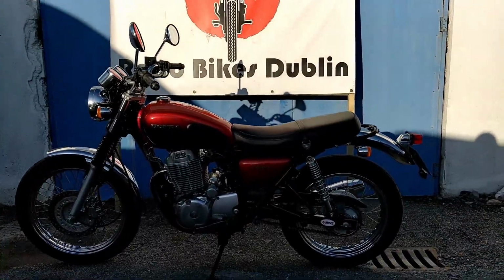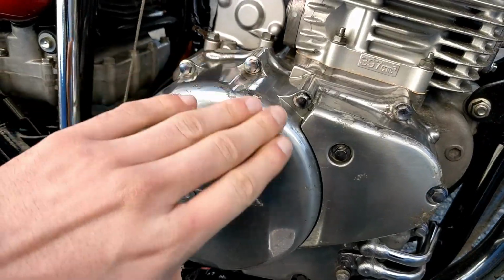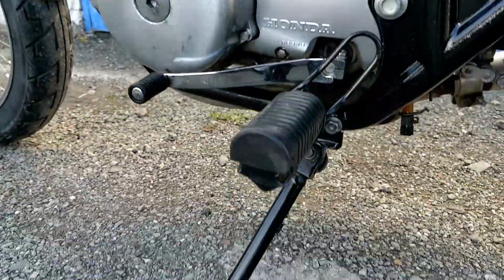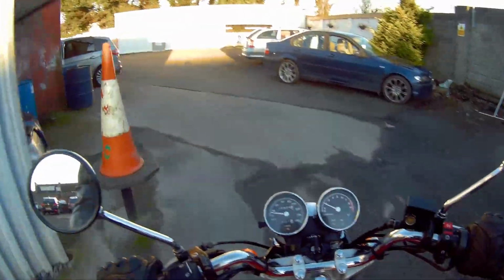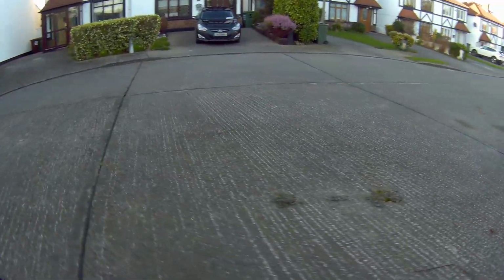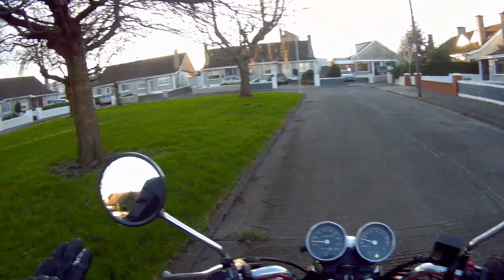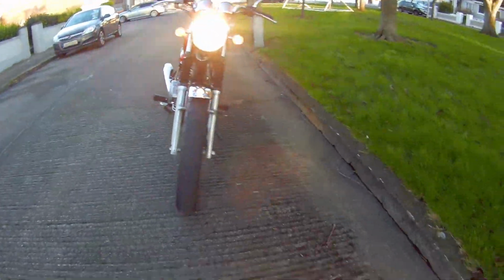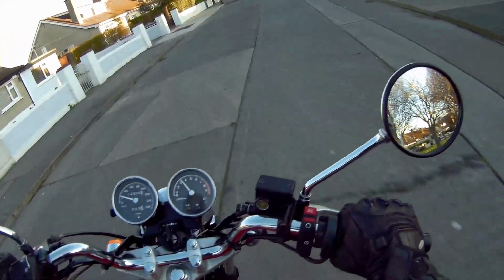Honda CB400ss - 2008 honda cb400ss - 2008 honda cb400ss gopro hero 9 review/information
Honda CB400ss -  honda cb400ss (review).
【排気音】honda cb400ss 単気筒サウンドを堪能する動画　exhaust sound.

honda cb400ss by tin.

cb400ss red 2006. taking this stunning black honda cb400ss out for a ride as well as showing you guys the exact visual condition of her!..

beautiful honda cb400ss by tin kamal. 2006 honda cb400ss red review / overview.

This is definitely the best priced CB400ss on the market and as such we believe the best value 400cc on the market today in Ireland!

Its for sale click here!

My Gear